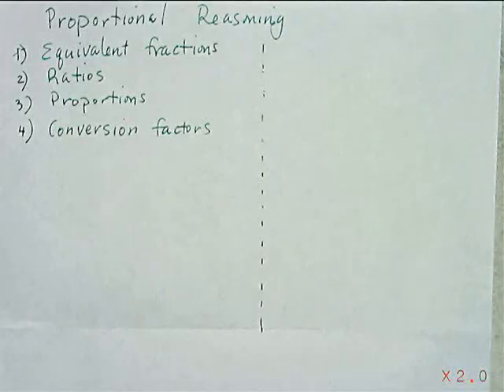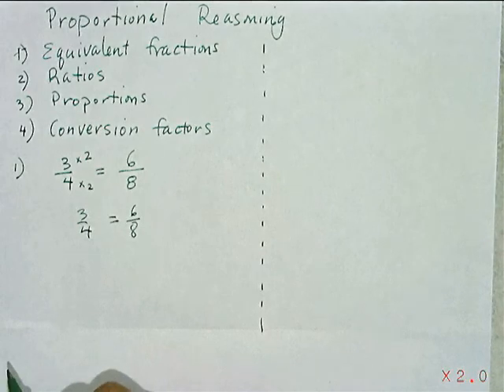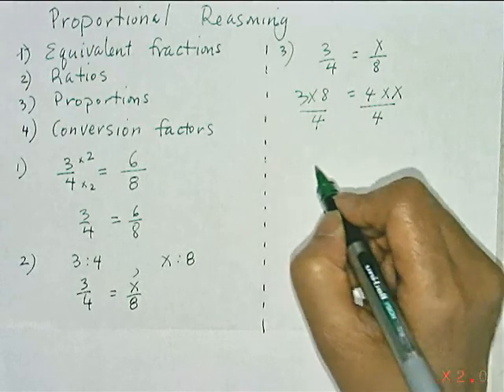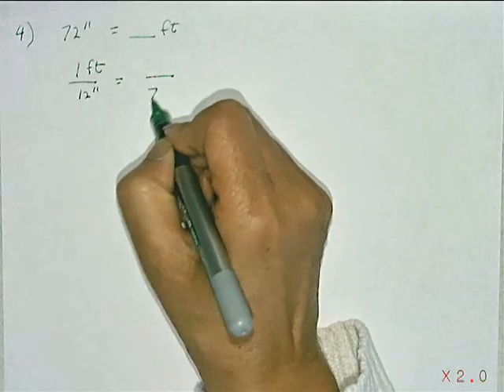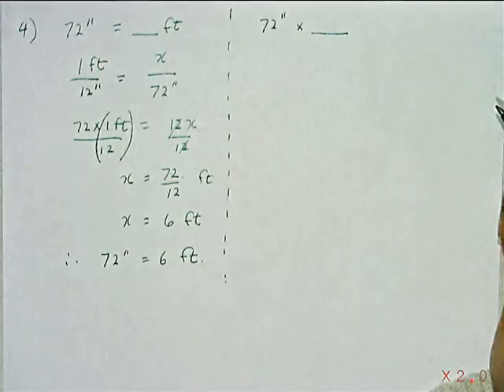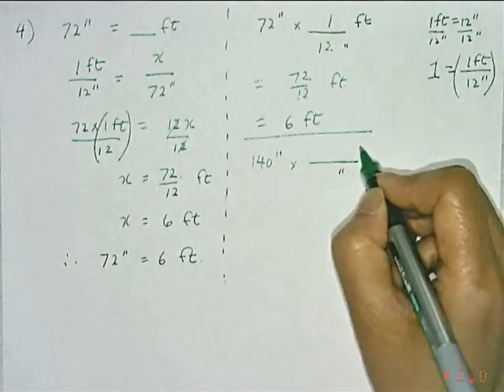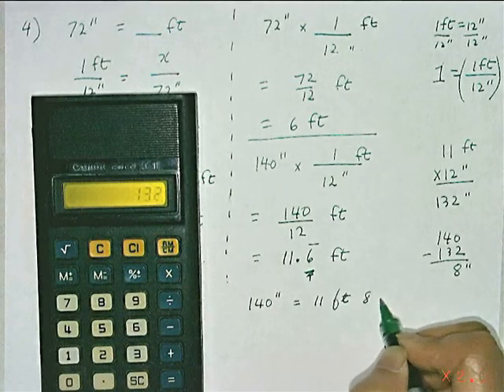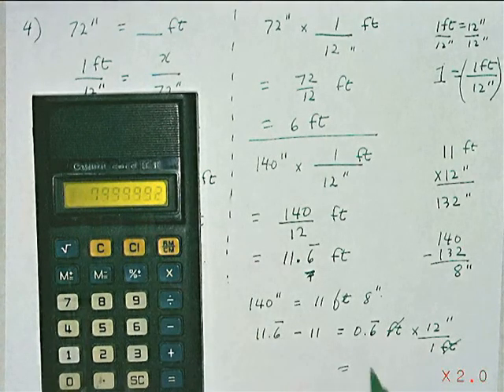FMP10 1.2 Unit conversions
Review of proportional reasoning & application to unit conversions